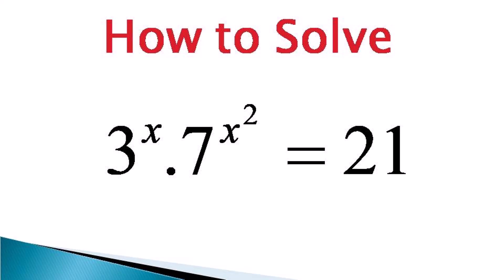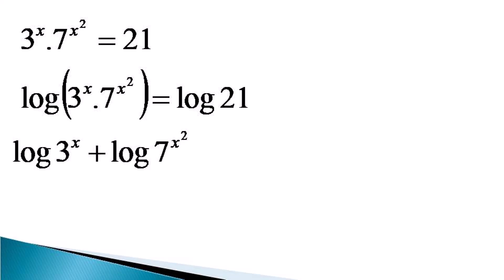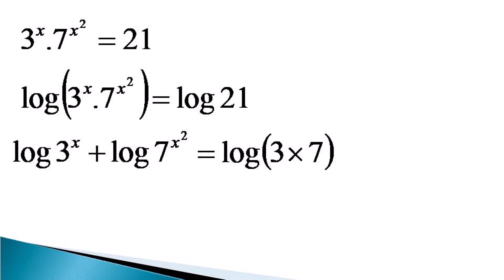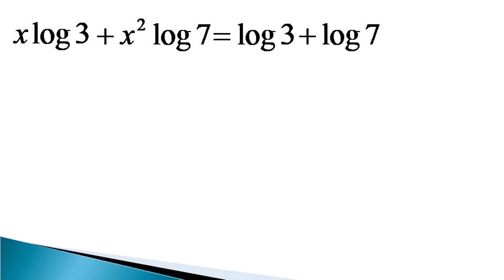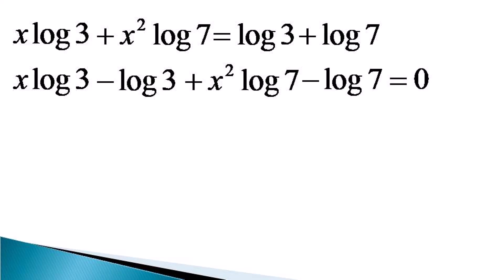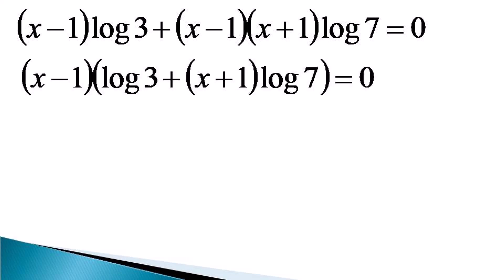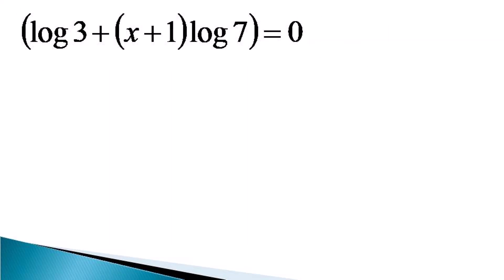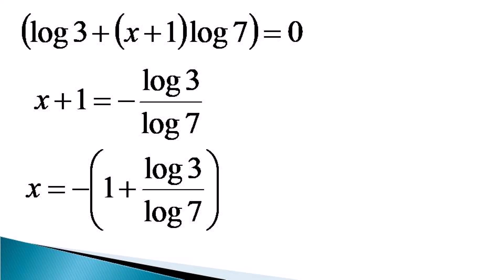Solving an exponential Equation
Solving an exponential Equation for its two solutions, the first solution is obvious while the second one arises due to presence of square term in the original equation.
Take log of both the sides, use multiplication and power law of logs
Finally to get the two solutions
Hint:  To simplify the second solution use change of base formula and represent unity as log 7 to the base 7.